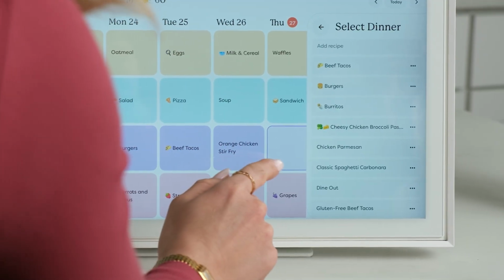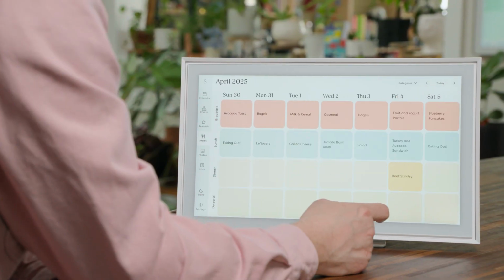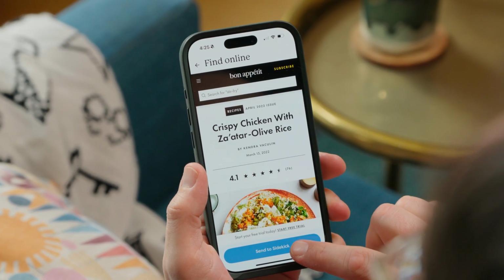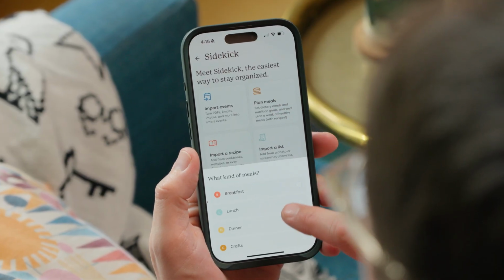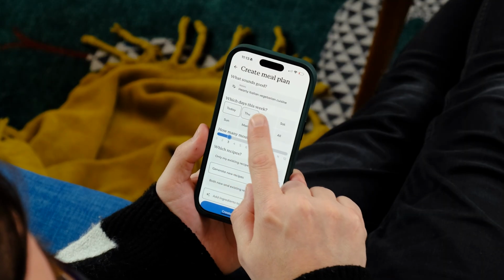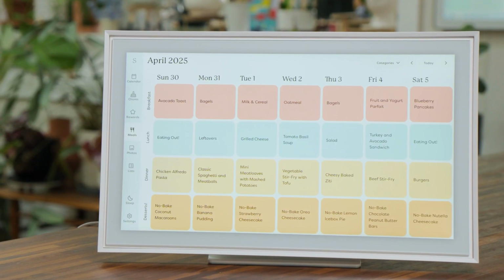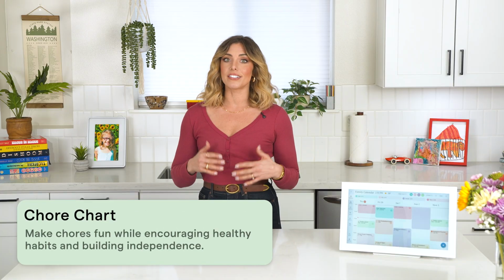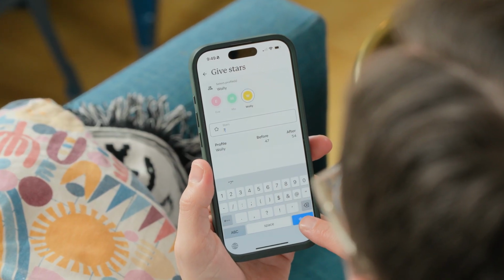Meal Planning with Skylight Calendar and Calendar Plus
Weekly meal planning has never been easier! This paid feature from Skylight helps you generate brand new dinner ideas, create shopping lists, and add favorite recipes. Bonus: It even incentivizes chores, so kids have more fun setting the table or doing the dishes!